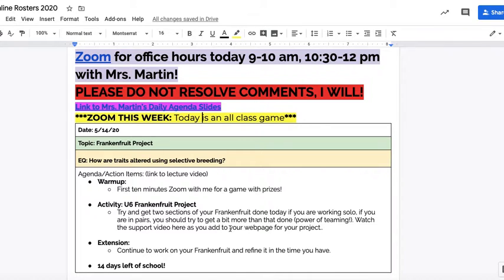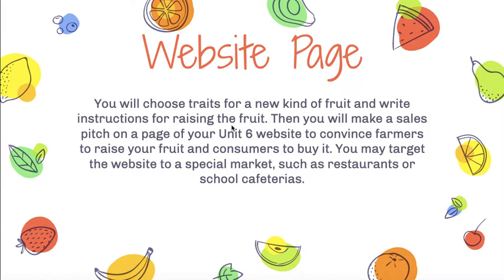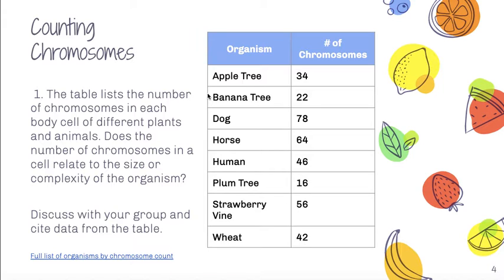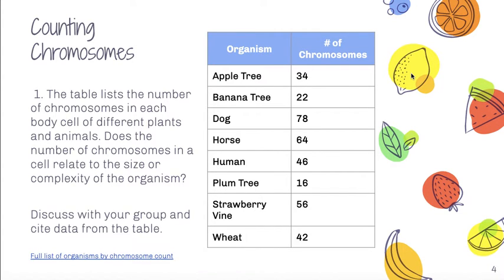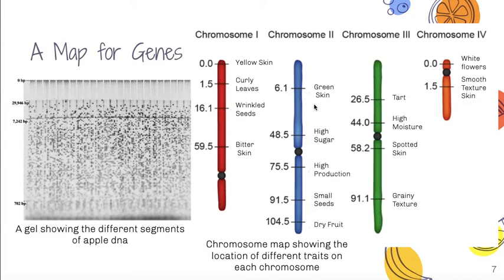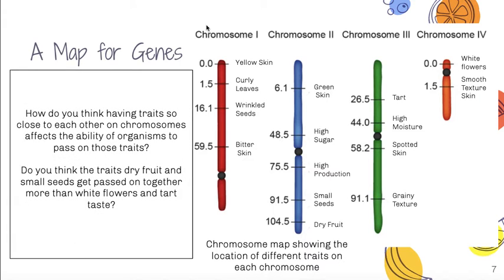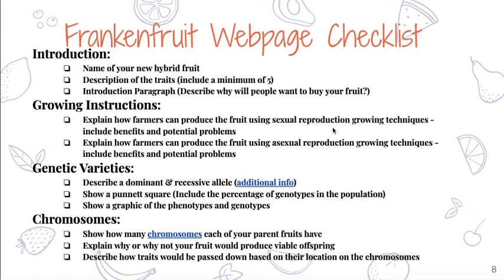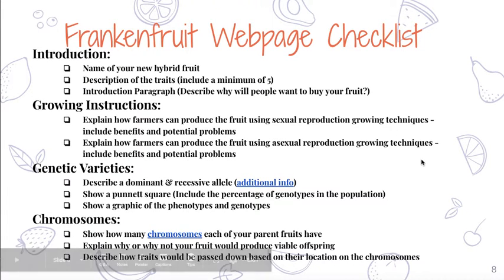Daily Message 5 14 20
Part 2 of Frankenfruit lecture videos, this one specfically deals with the project webpage and how counting chromosomes are important in the project right from the start.